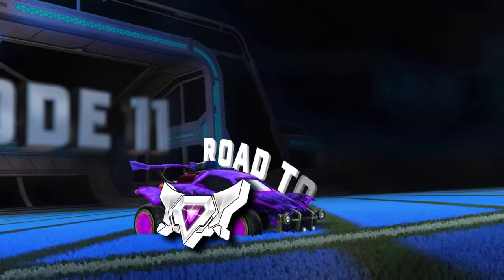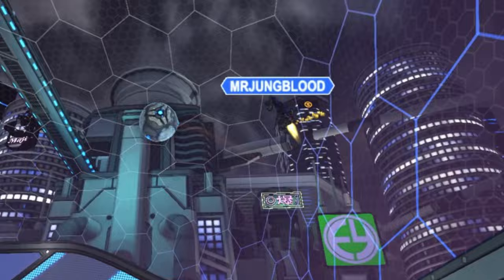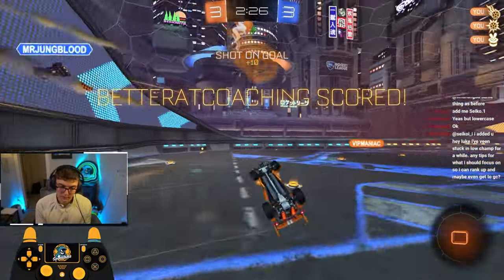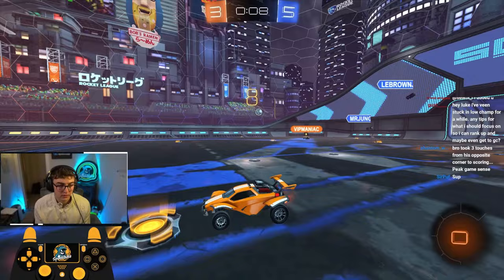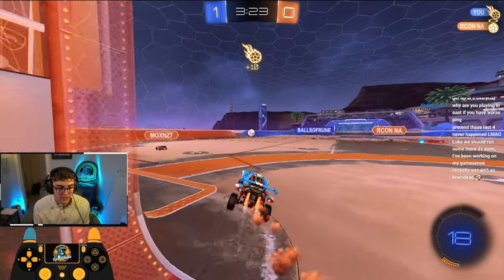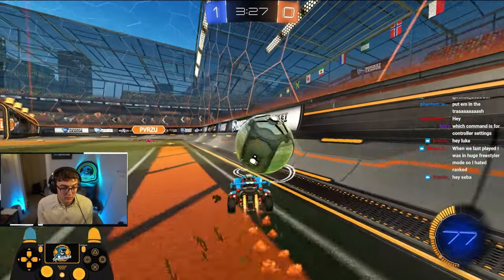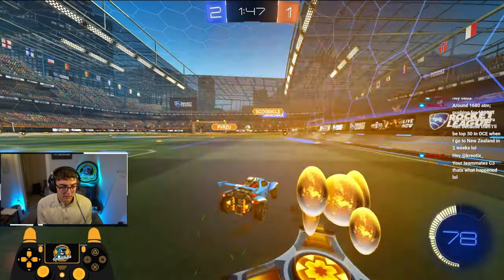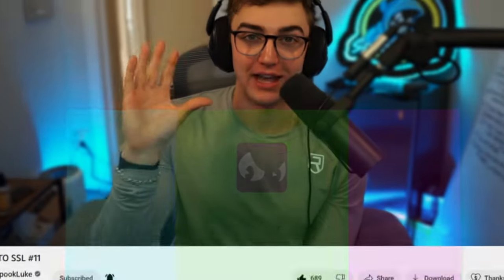I Got GRAND CHAMP With ZERO MECHANICS ROCKET LEAGUE... Road to SSL #11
In this mini-finale, we finally reach GRAND CHAMP with zero (flashy) mechanics. Hopefully this video helps you rank up as well.
👇My Gear 👇
🎵🔌Where I Get My Music:
🎬Intro By: PoptartWithAGun2903
🎞️Edited By: Merch & Xereosi
🎨Thumbnail By: Totema
⏱️Timestamps:
Intro - 0:00
Game 1 - 1:42
Game 2 - 7:51
Game 3 - 10:58
Outro - 17:19
Thanks for reading :)
- SpookLuke 👋